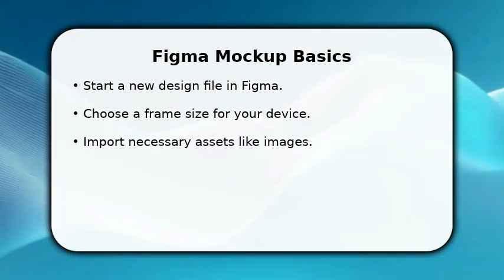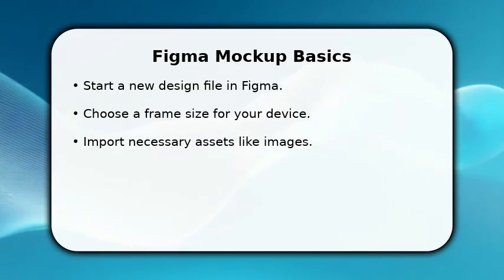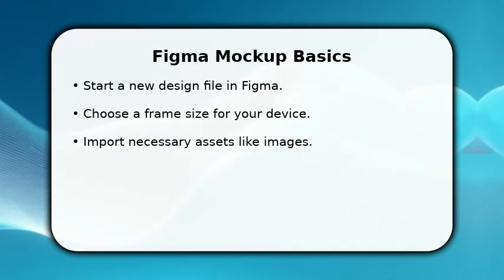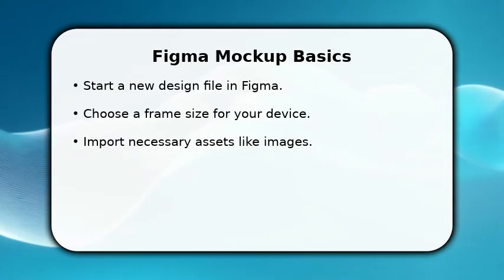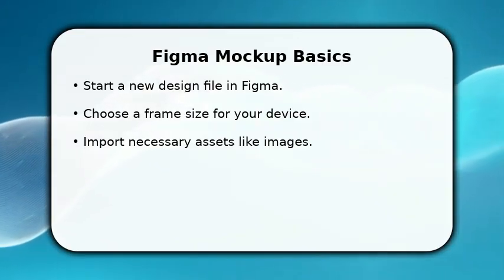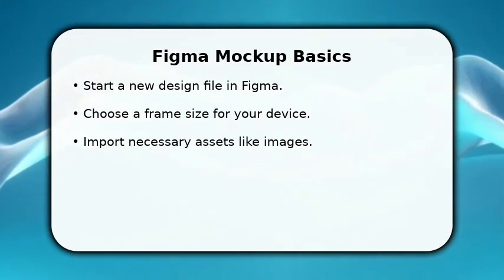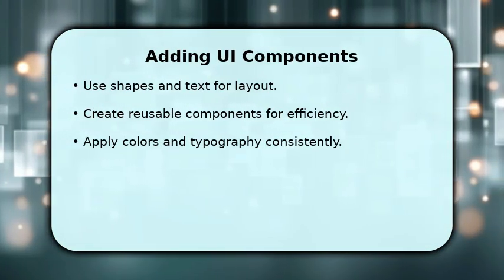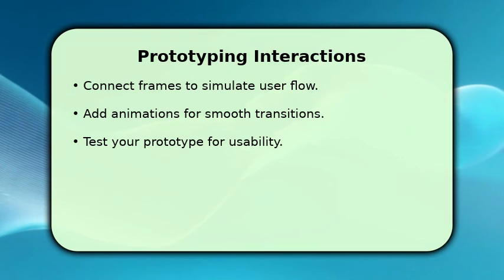How To Make Figma Mockup (UPDATED)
In this updated tutorial, we'll show you how to create a professional-looking mockup using Figma. From setting up your project to designing and arranging elements, we'll cover everything you need to know to get started with Figma mockups. Whether you're a beginner or an experienced designer, this video will help you improve your skills and take your designs to the next level.

figma tutorial, mockup design, ui/ux design, digital product design, design software, figma mockup, user interface design, user experience design, product design process